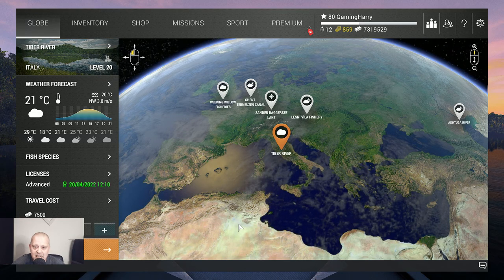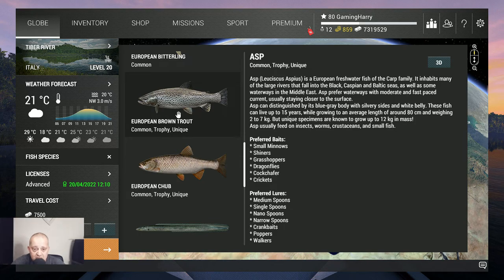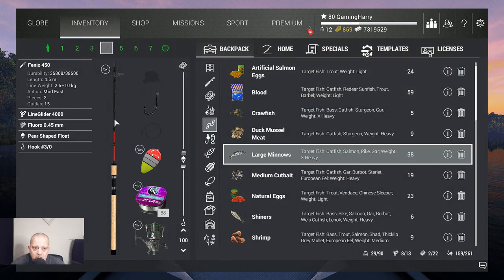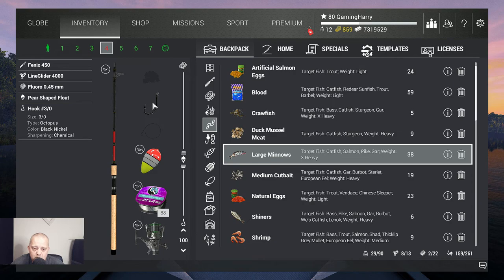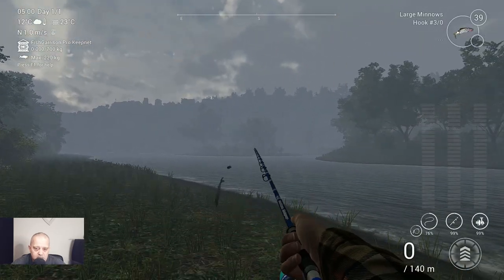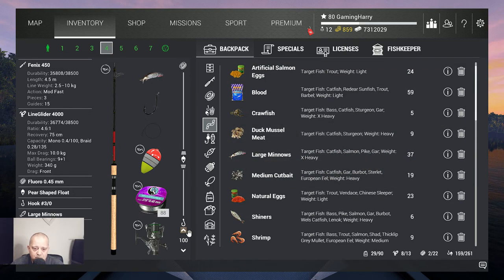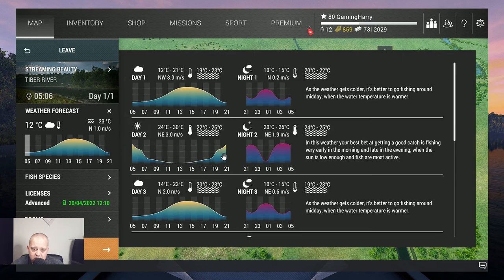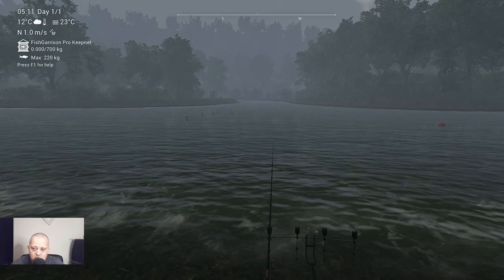Fishing Planet, Tiber River, Italy, European Brown Trout, Marble Trout, Trophy & Unique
In this video:

Tiber River, Italy, European Brown Trout, Marble Trout, Trophy & Unique

And if you like you can join me  @discord or @facebook